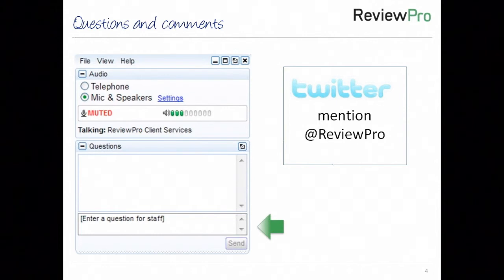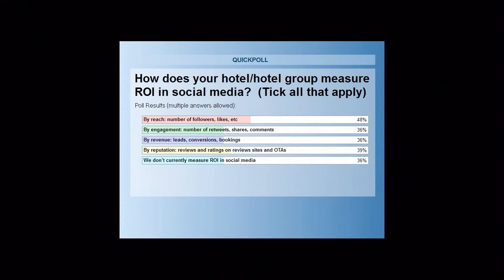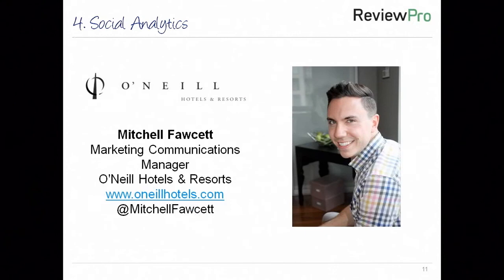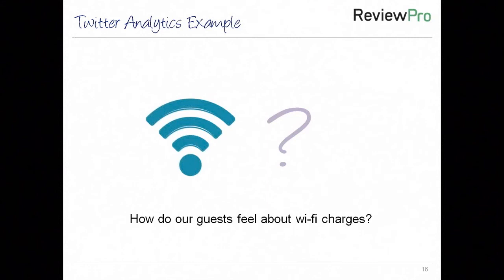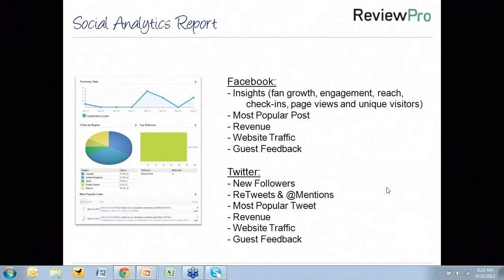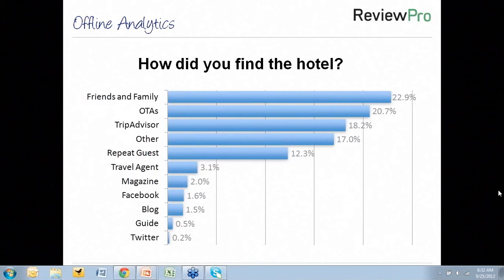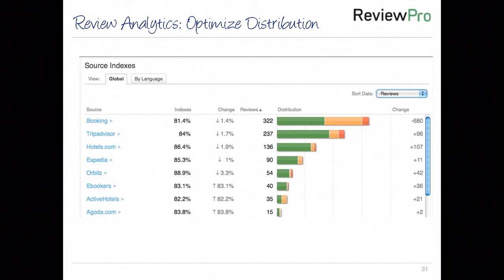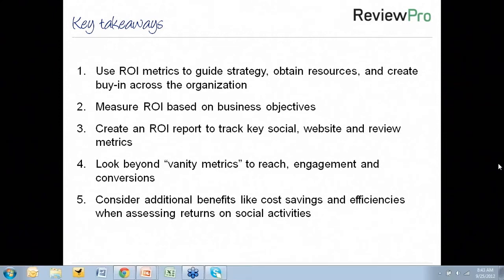en webinar roi